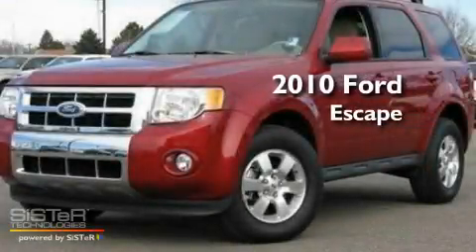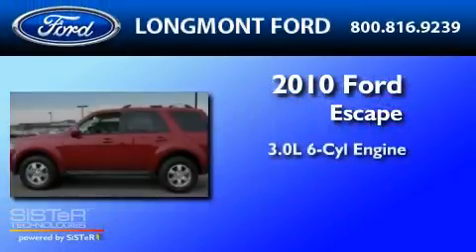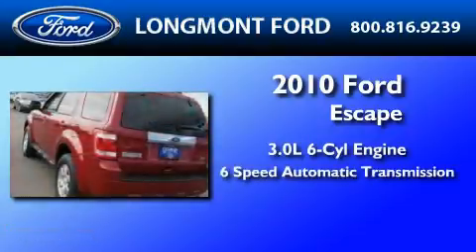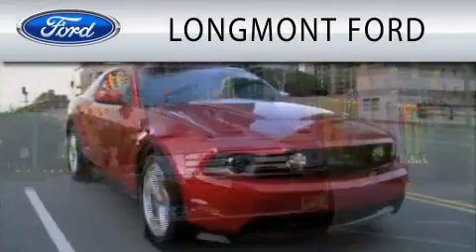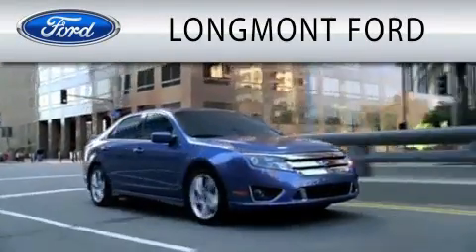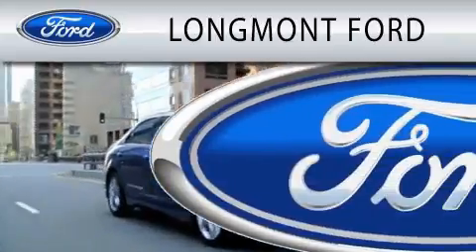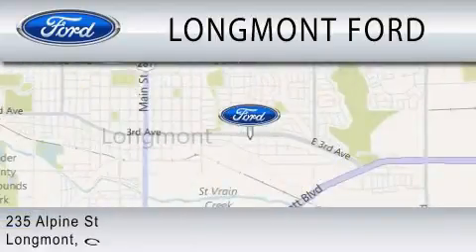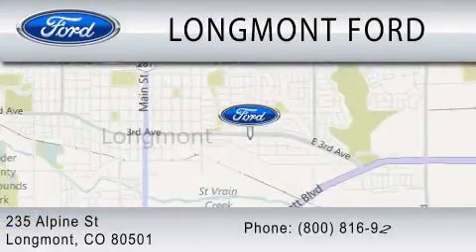2010 FORD ESCAPE CO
Year : 2010
 Make : FORD
 Model : ESCAPE
 Engine : 3.0L V6
 Trans . : AUTO 6SPD
 Exterior : SANGRIA RED METALLIC
 Miles : 11,816
 Interior : CAMEL
 Stock : J12562

 235 Alpine Street
  , CO 80501